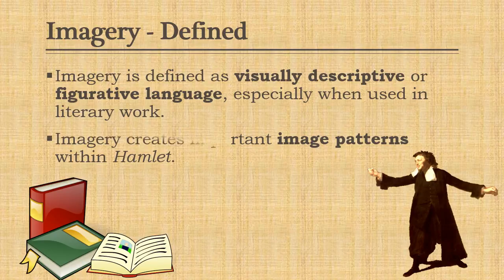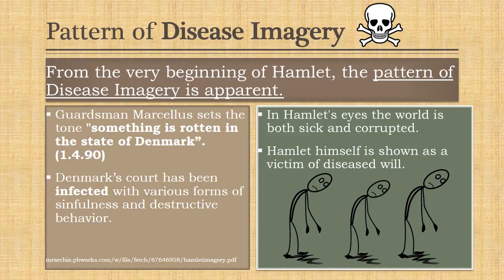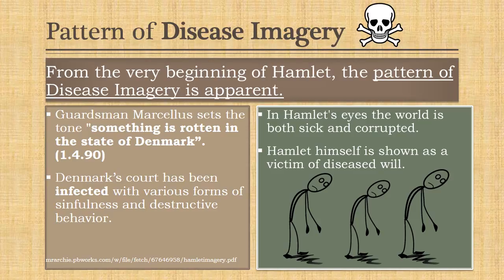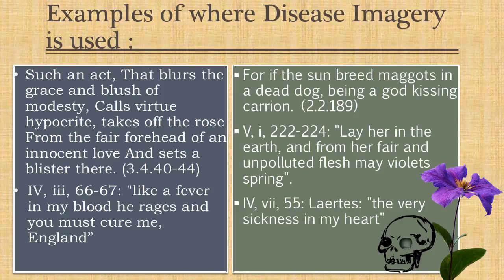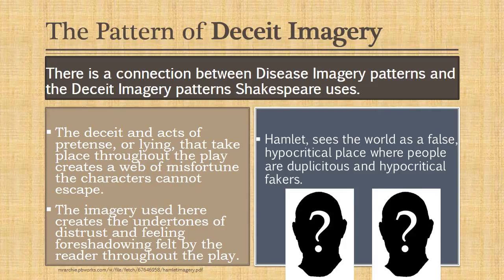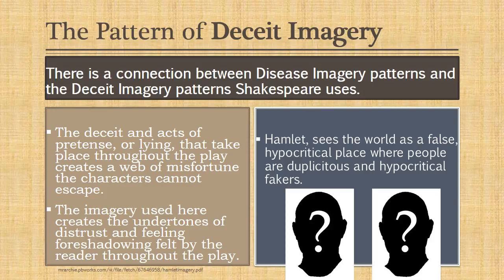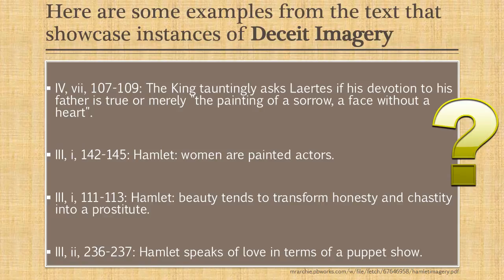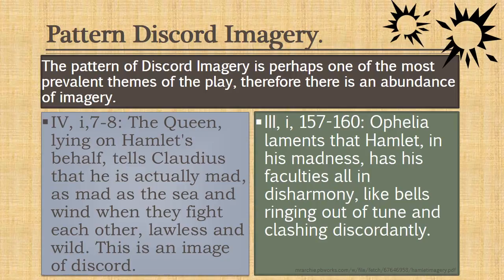Imagery within Hamlet EME 2040